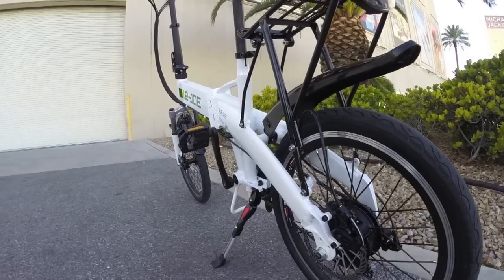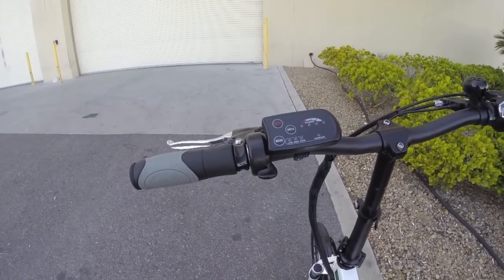2015 e-Joe Epik SE Review - $1.6k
The 2015 e-Joe Epik SE is a folding electric bike offering a great combination of utility (fenders, rack, lights, suspension fork) at a low price. Relatively powerful geared motor combined with an impressive battery capacity for good climbing and range. Offers throttle mode for when you don't want to pedal as well as three levels of pedal assist to extend range.